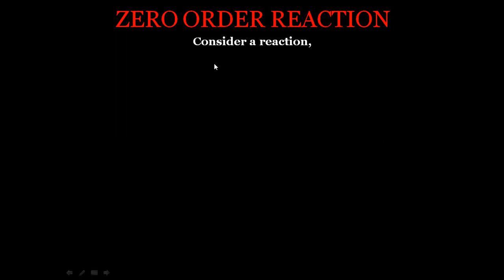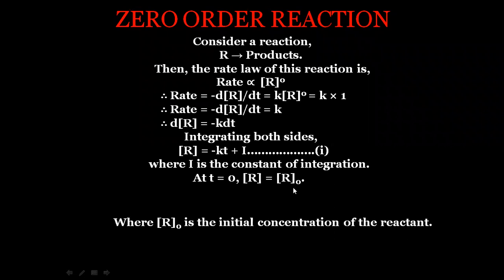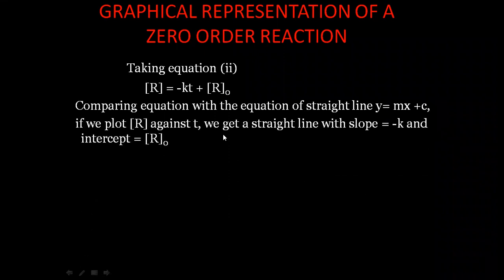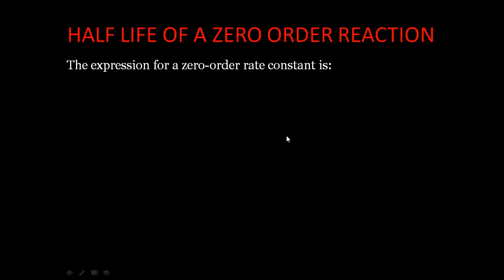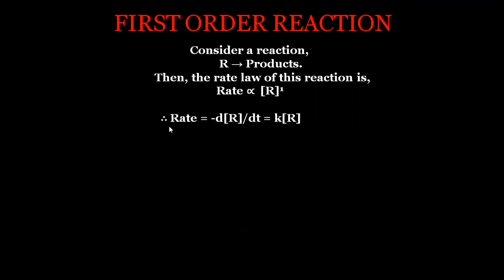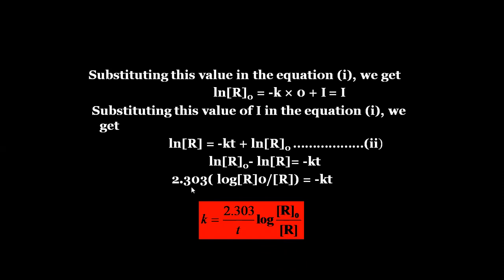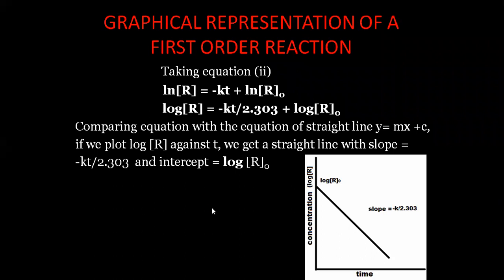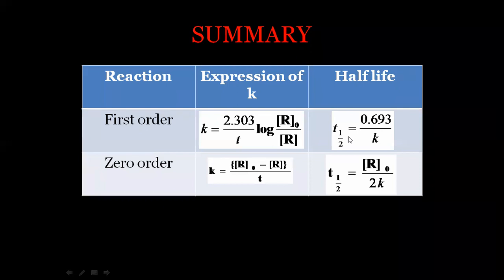PART 3: INTEGRATED RATE REACTION AND HALF LIFE: CHEMICAL KINETICS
FULL DERIVATION AND EXPLANATION OF INTEGRATED RATE EQUATION AND HALF LIFE OF ZERO AND FIRST ORDER REACTION. GRAPHICAL REPRESENTATION OF ZERO AND FIRST ORDER REACTION. DERIVATION OF HALF LIFE OF ZERO AND FIRST ORDER REACTION.